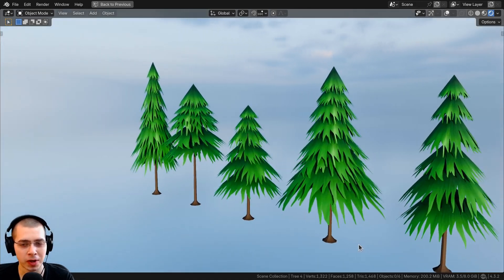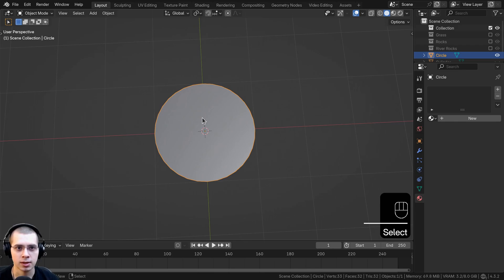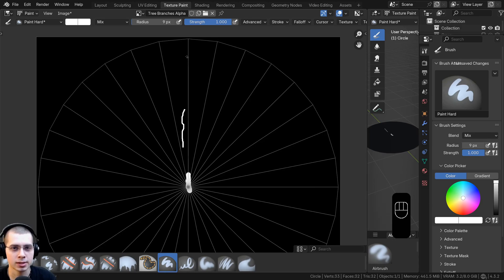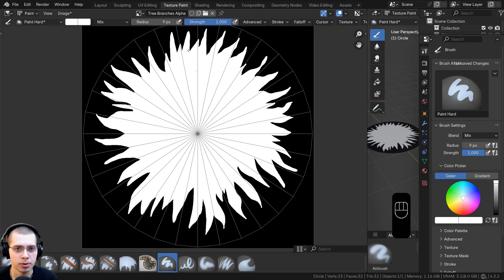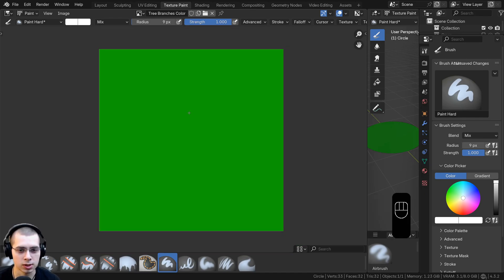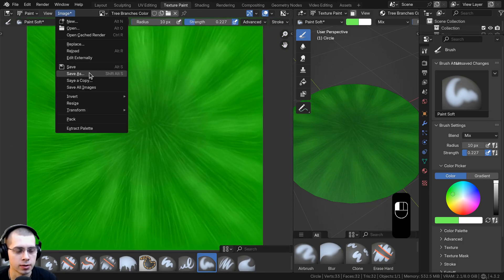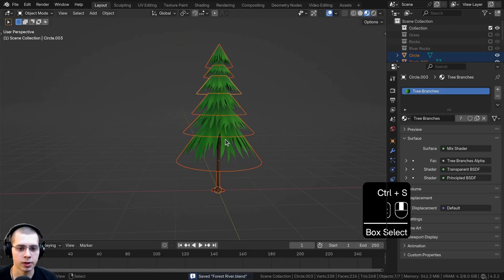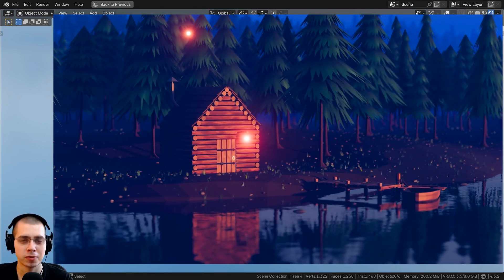Stylized Low Poly Hand Painted Trees 🌲 (Blender Tutorial)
In this Blender tutorial we will create these low poly stylized hand painted tree 3d models.

🖋️ Amazon Drawing Tablet Links:
• Wacom CTL4100 Intuos
• Huion KAMVAS 20 Drawing Pen Display
• Huion Artist Glove
• Drawing Tablets on Amazon